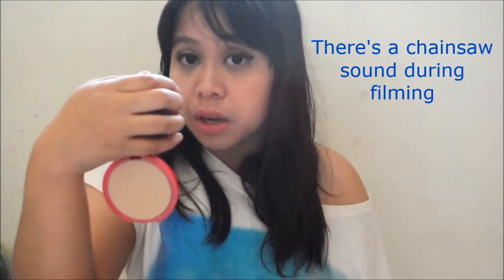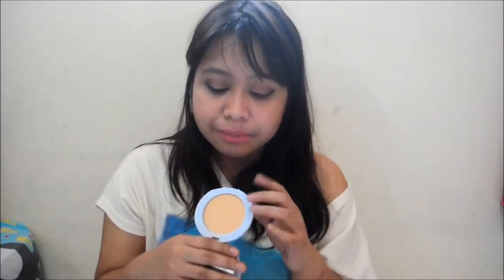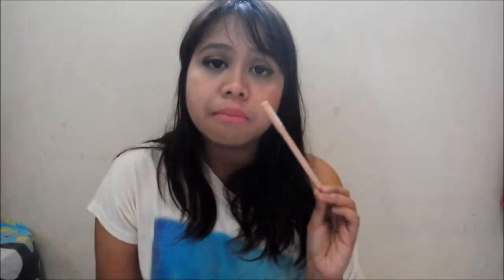April YAYNESS and NAYNESS!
Hi everyone!
So glad I'm able to do this kind of video again. I am able to tell you my favorites and hates throughout the month of April. And I hope this video is exciting for you!

-Keeks

YAYNESS :

- Bourjois Healthy Balance Powder Beige Claire
- Make Over Trivia Eyeshadow Emperor Brown
- ELF Contouring Blush and Bronzer St. Lucia
- Maybelline Clear Smooth Powder Foundation
- Revlon Colorburst Matte Balm
- Maybelline Color Tattoo Bold Gold and Tough as Taupe
- Misslyn Skin Corrector #3

NAYNESS :

- Random bra on Carrefour
- Etude CC Cream in Silky

Products I use :

Make Over Trivia Eyeshadow in Emperor Brown
Revlon Colorburst Matte Balm in Elusive
NYX Stay Matte but Not Flat Powder Foundation in Tan
ELF Contouring Blush and Bronzer in St Lucia

Tweet Tweet : @amaliarizqy